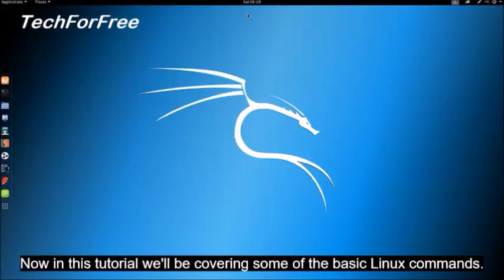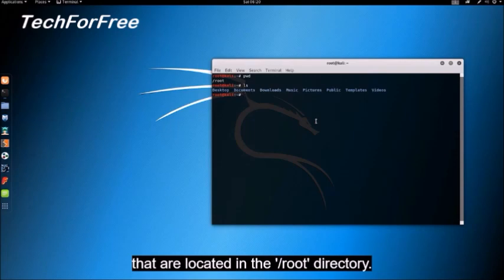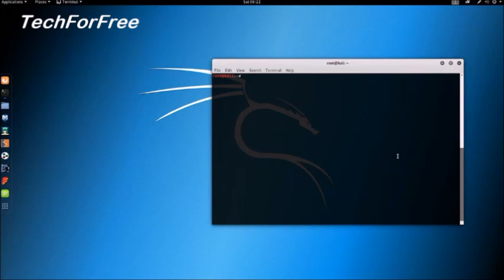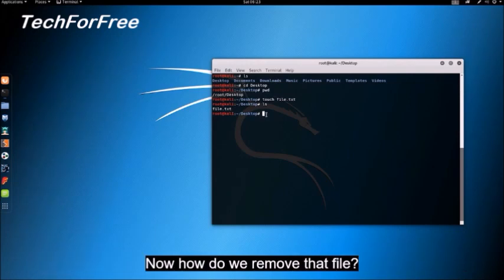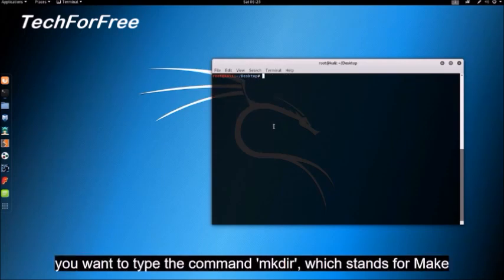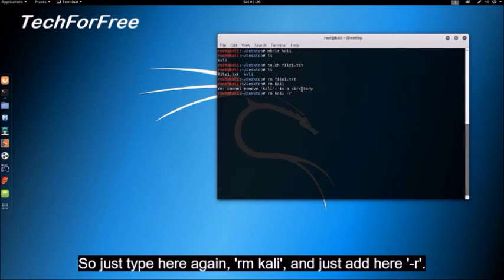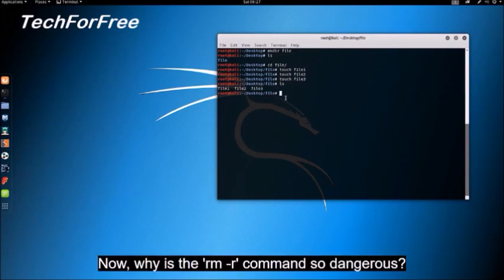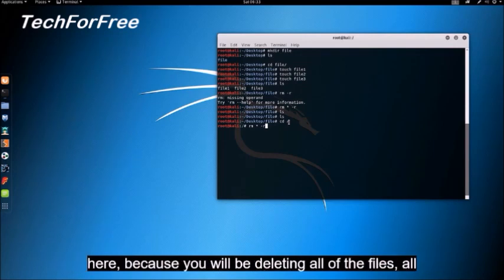3.1 Full free Ethical Hacking course series - Basic Linux Commands Part 1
Tech For Free